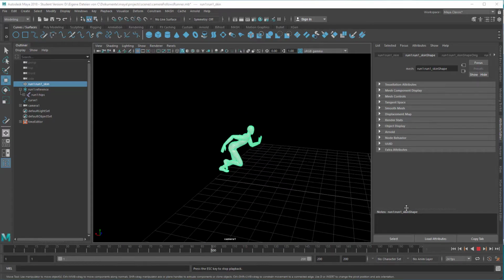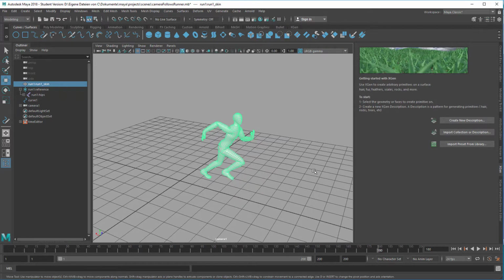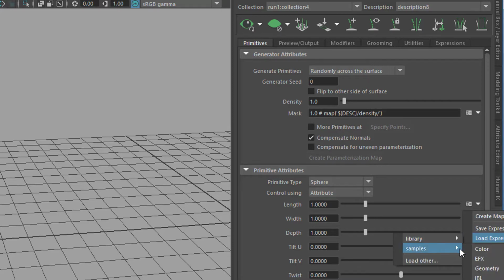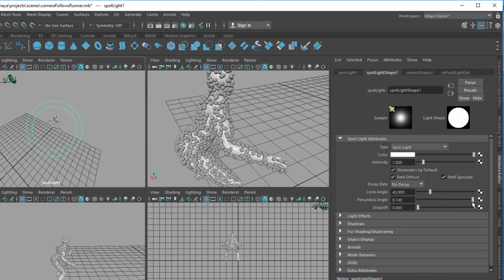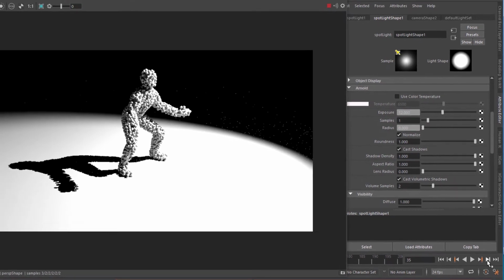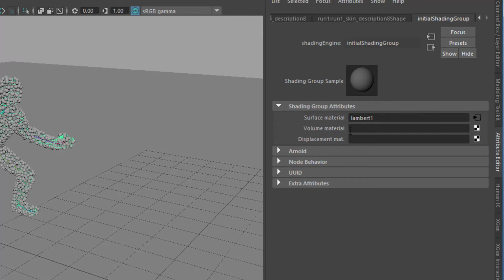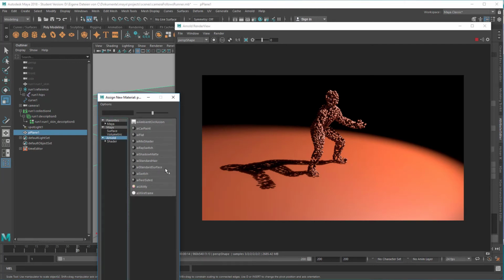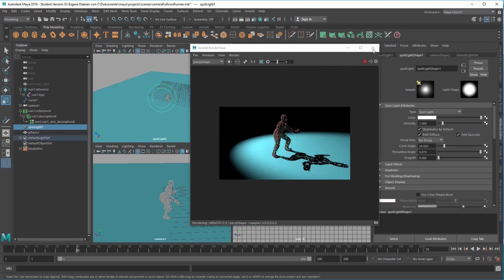Maya: xGen Spheres in Dramatic Lighting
In this tutorial I demonstrate an xGen experience: I place random spheres on a running character and light the scene with a dramatic spot light.

If you want to know how the basic scene (which is not crucial for this tutorial) came about, check this tutorial:

Once you're finished with this tutorial, check out this half minute video which takes it even further. I won't tell you how I made the glass beads dissolve: It's your job to find that specific entry in the xGen settings ;-)